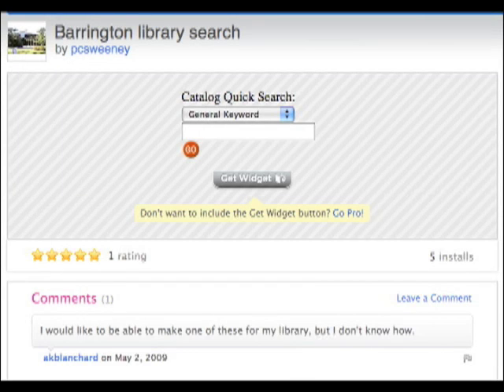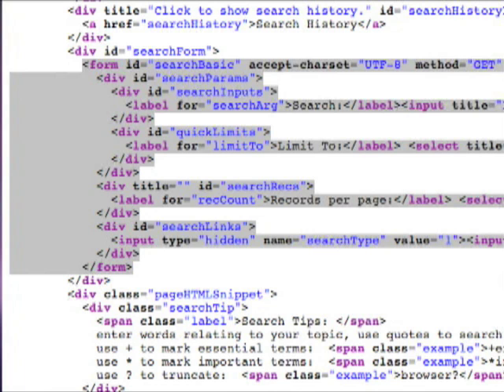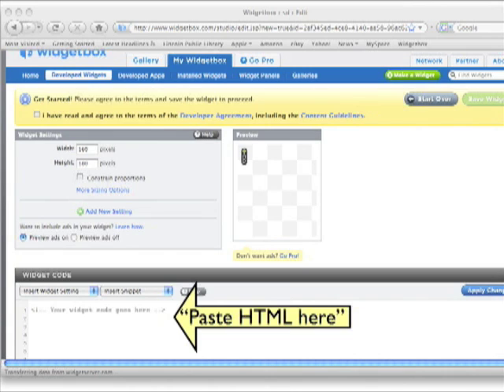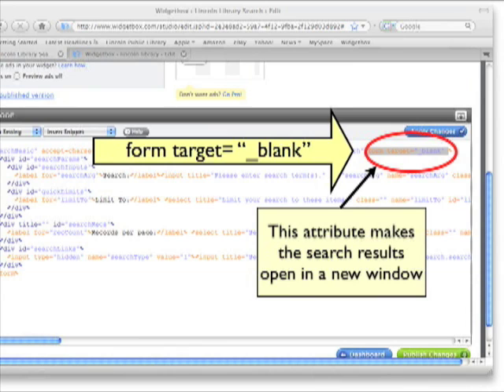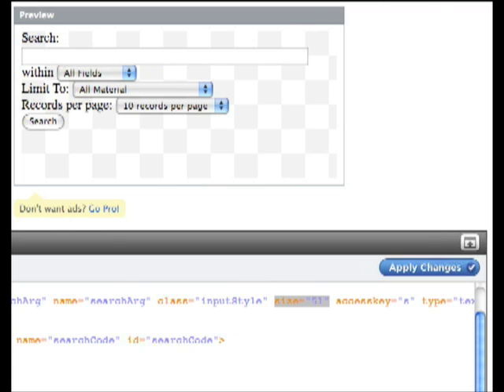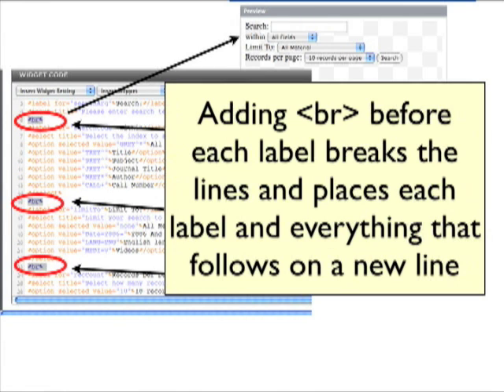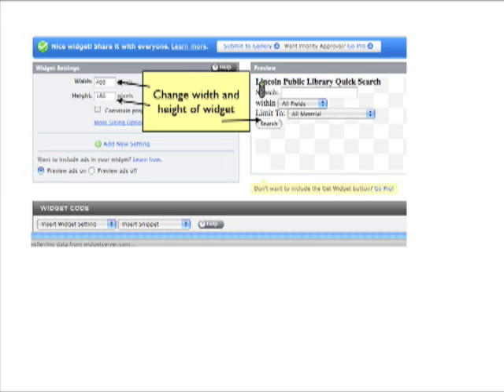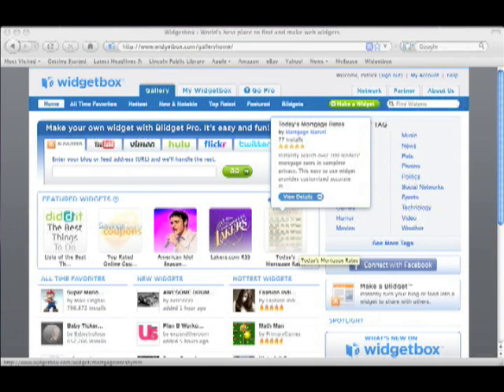Libraries... Make an OPAC widget (how to)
Alright team, this video was made after I made some OPAC widgets for a few libraries who asked for them.  These widgets allow patrons to add an access point (search box) to your library's catalog from any of their websites such as blogs, myspace, facebook, etc...  This means that you can dramatically increase the traffic to your library's website, OPAC, and then to the physical library as well.

To make these widgets you don't have to know any HTML at all.  I show you everything you need to know and recognize.  However, if you do want to learn HTML I recommend its free and easy.

This is my first time using final cut express.  if you have any suggestions or tips or pointers, let me know.  Thank team.

PLUGGING IN
Twitter.com/pcsweeney
Facebook.com/pcsweeney